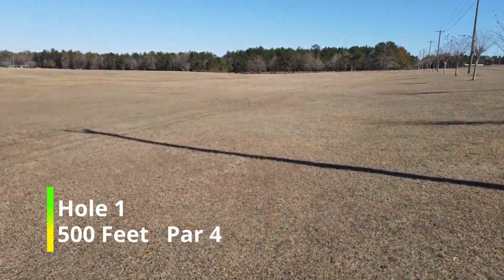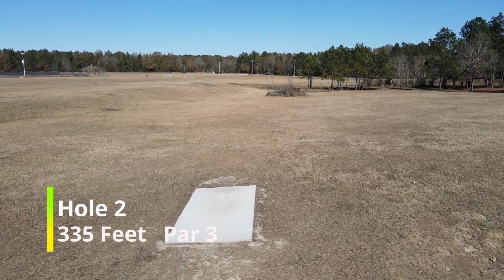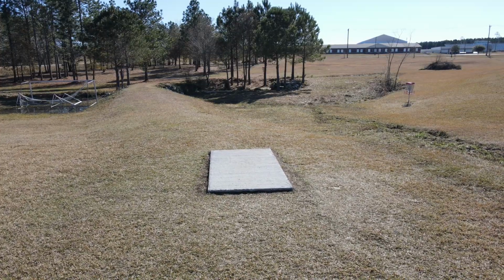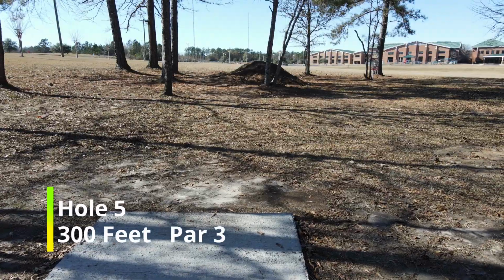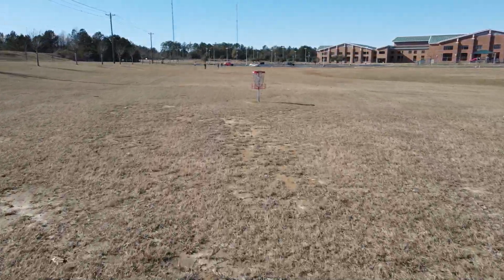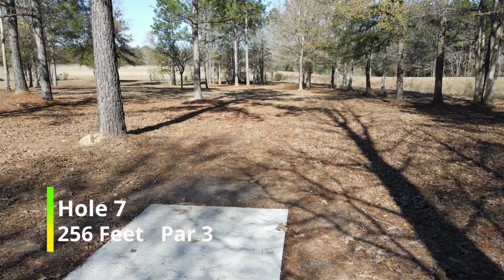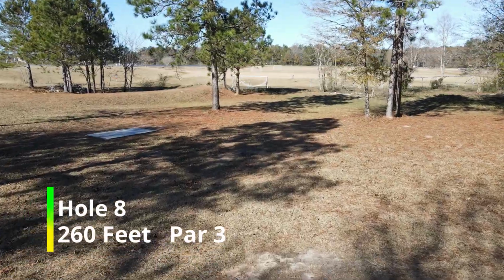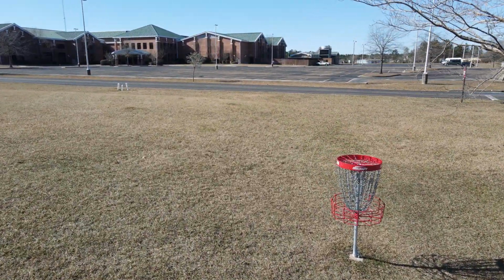Temple Trail DGC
This is a little drone footage of Temple Trail DGC located on the campus of
Temple Baptist Church in Oak Grove just outside Hattiesburg, MS.